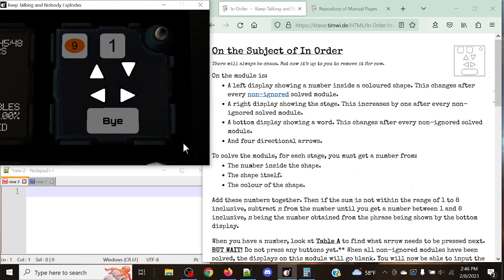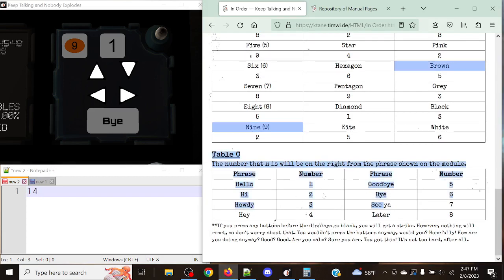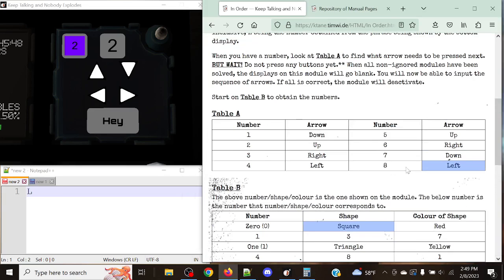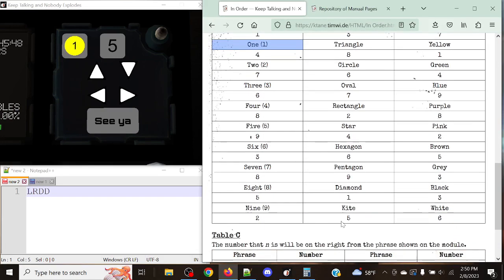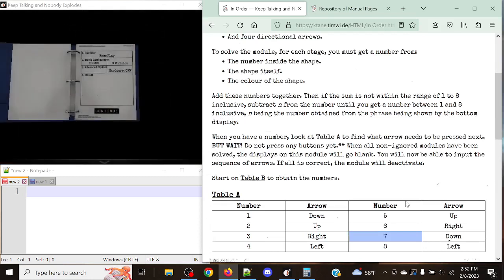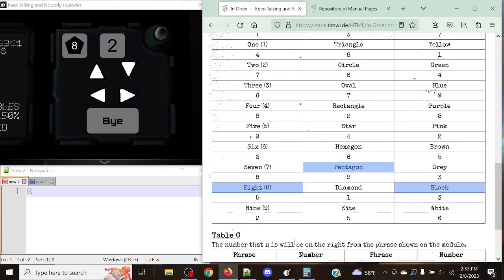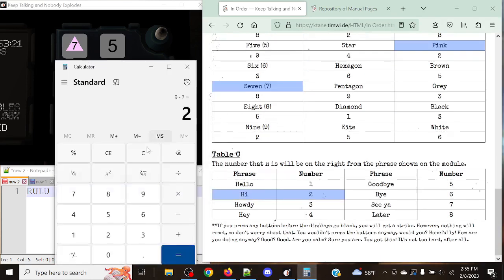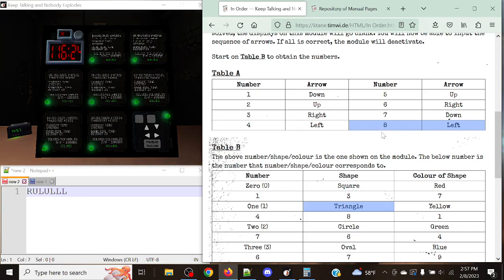KTANE - How to - In Order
There will always be chaos. But now it’s up to you to remove it for now.